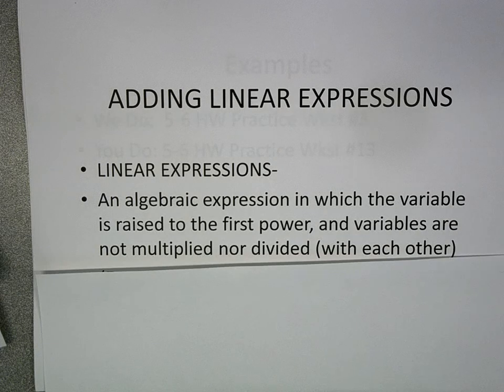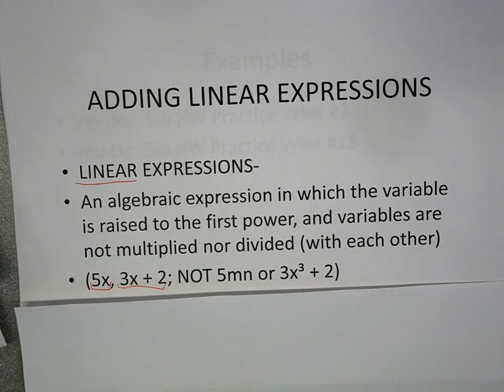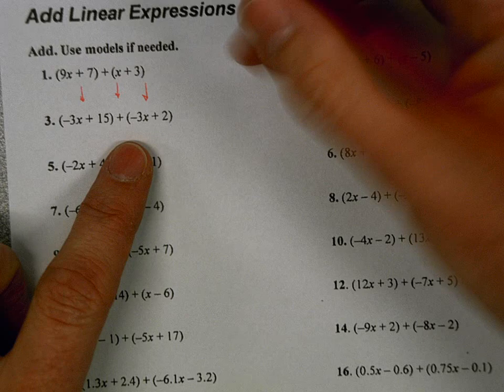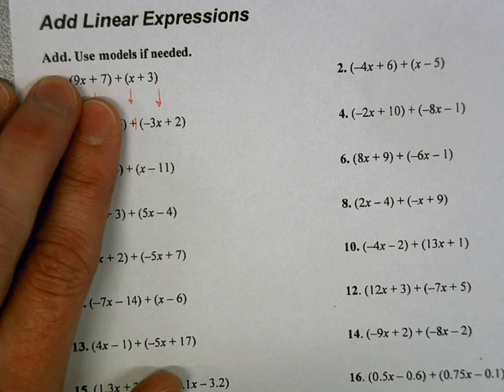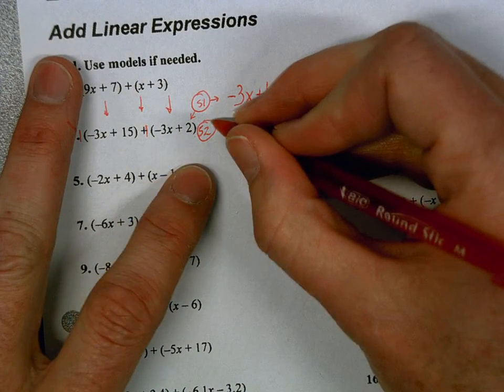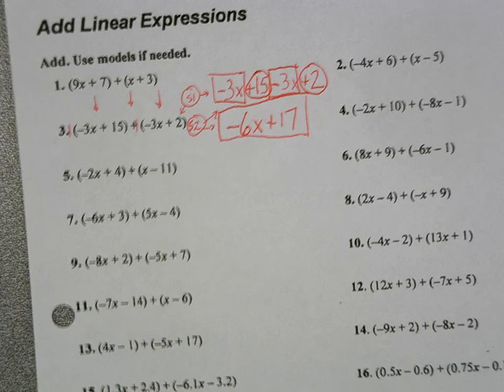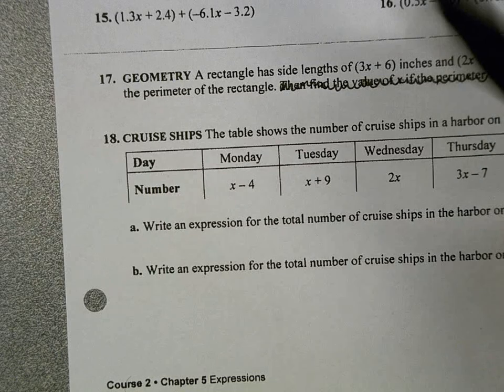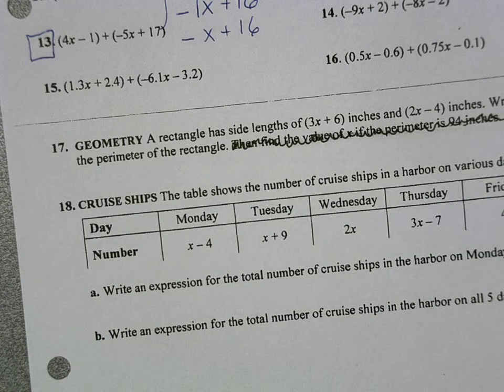Add Linear Expressions- Chapter 5 Lesson 6- Math 7